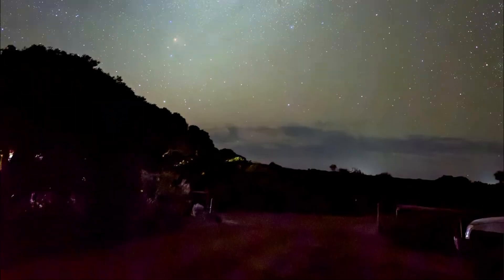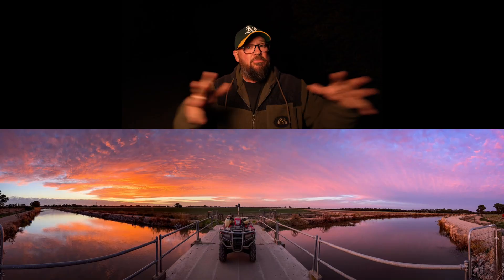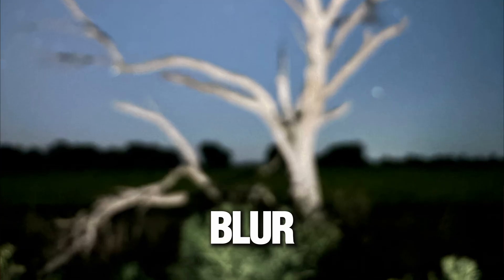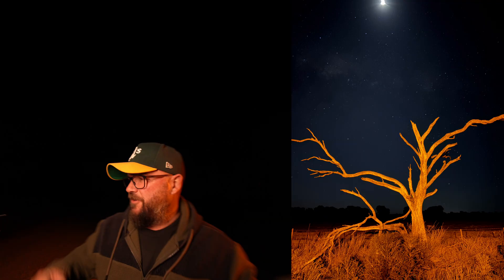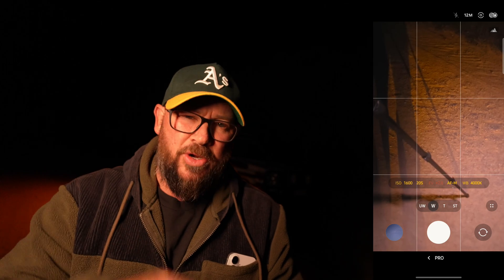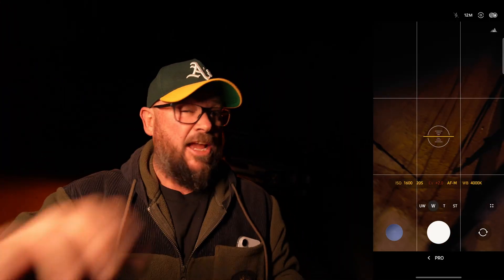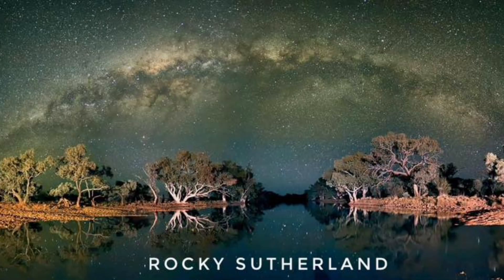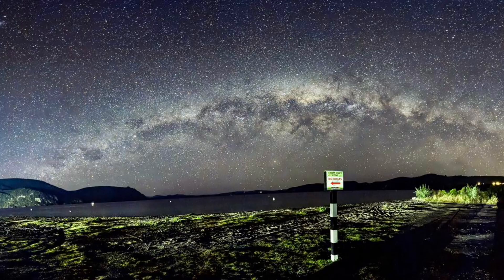Astro Panoramas with the iPhone 17 and Samsung S25Ultra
As with the iPhone 16, this generation of iPhone also has issues with lot light photography. Focussing is something that we will hopefully get resolved in future updates.
App for panos is called Bimostitch.

Add SAVE70 at the checkout.